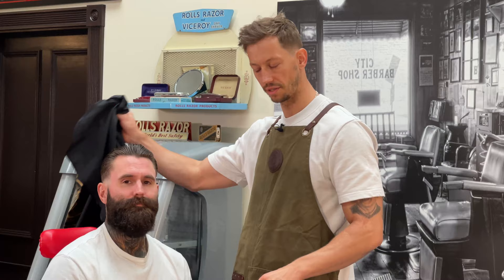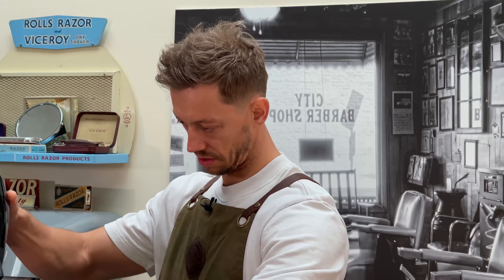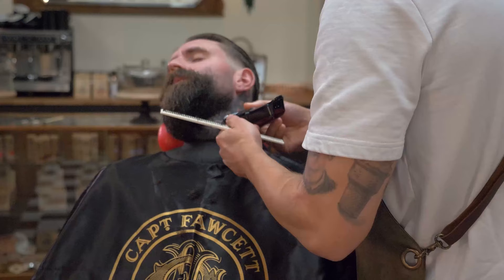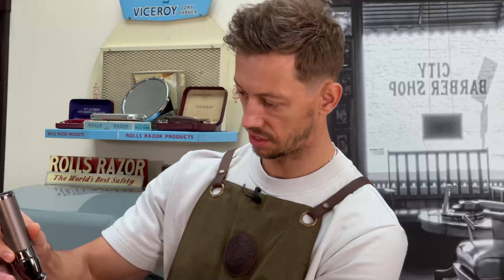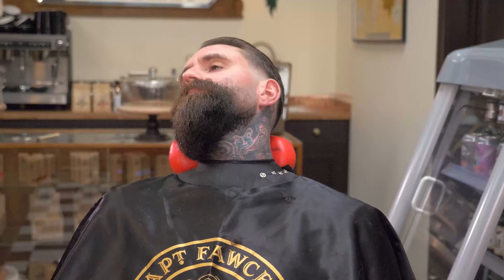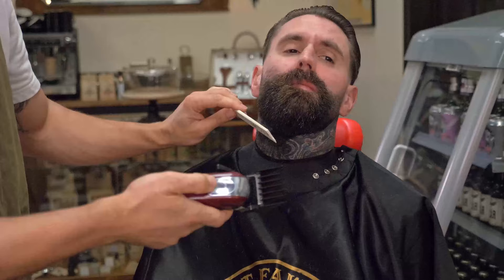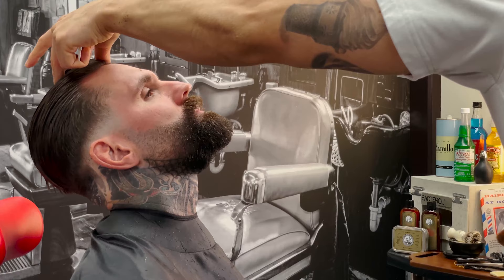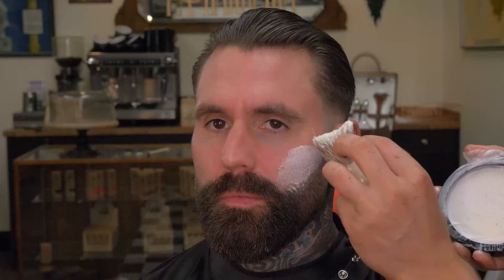A Masterclass: Beard Trim with Damien Wasiak from The Gentleman Barbers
I take great pleasure in announcing a brand new episode of Captain Fawcett's Masterclass Series: Beard Trim with Damien Wasiak from The Gentleman Barbers⁠ featuring Ricki Hall.
Simply magnificent.⁠
AHTH⁠
Video by Bryony Grainger